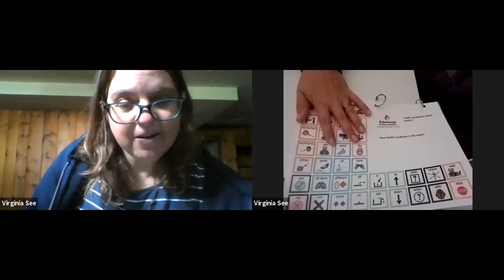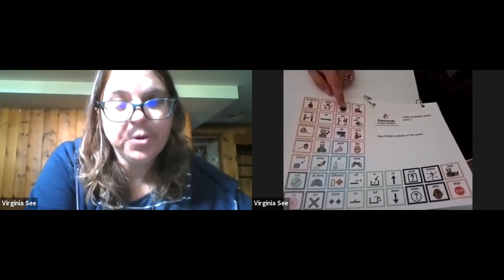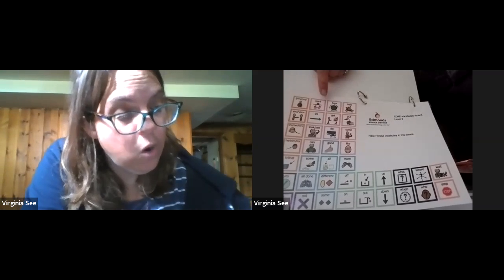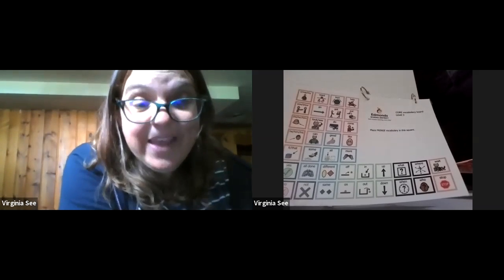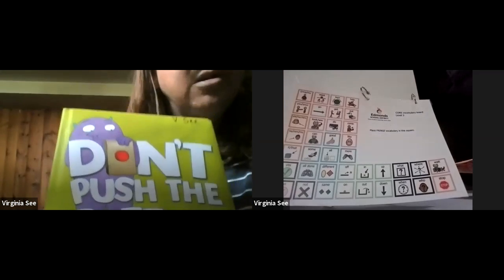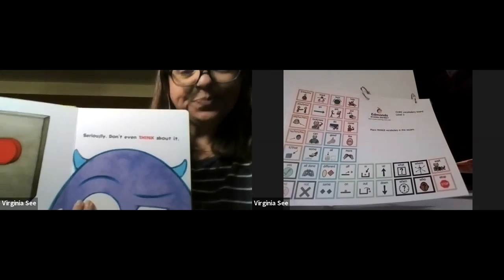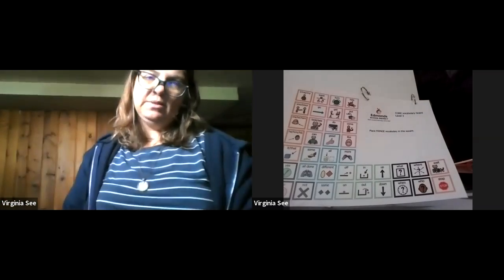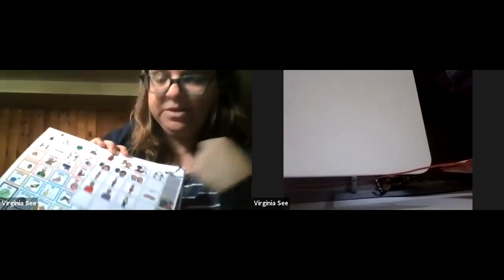Using Core Vocabulary with Your Child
Teacher Virginia describes what a core vocabulary board is, and the best ways to use one with your child at home.